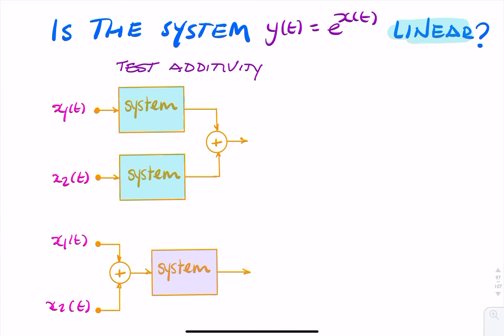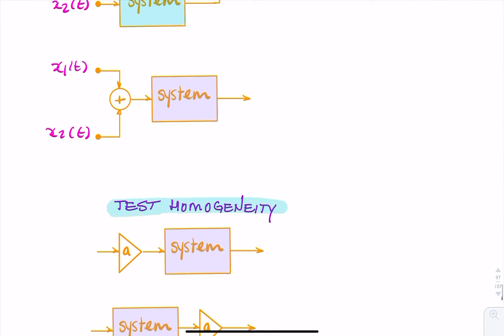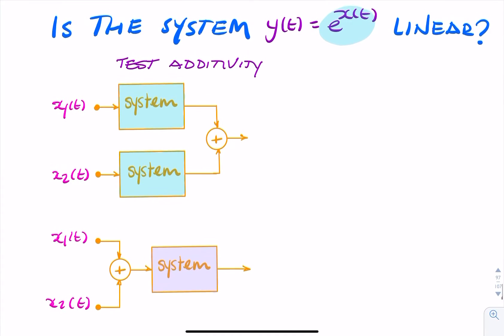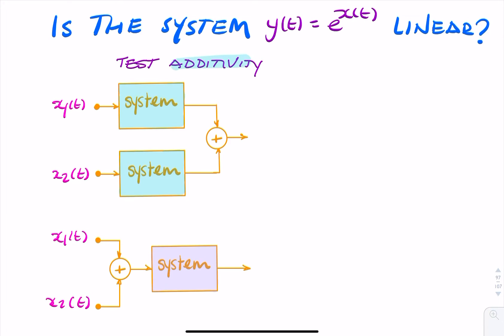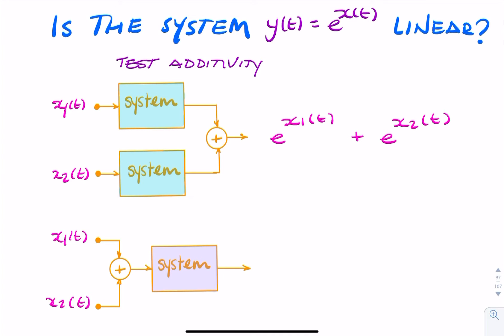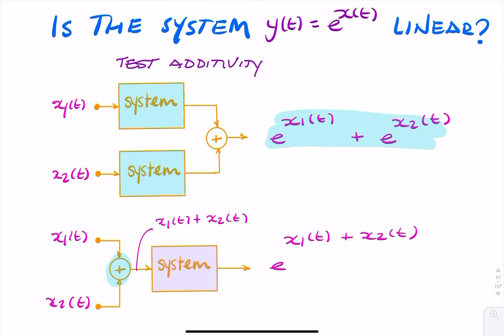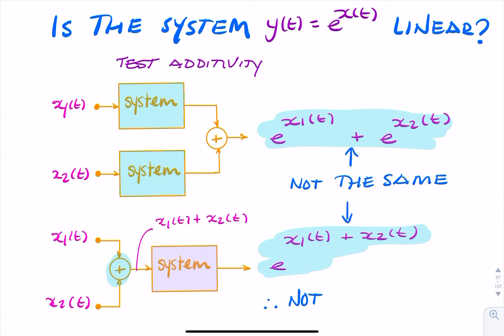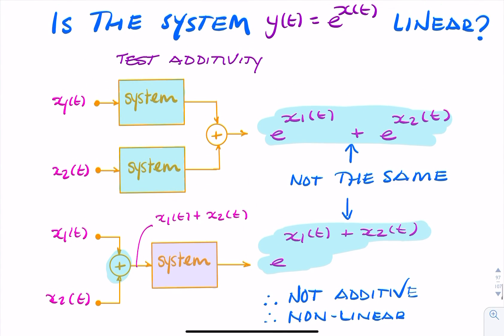Example: Is this system linear